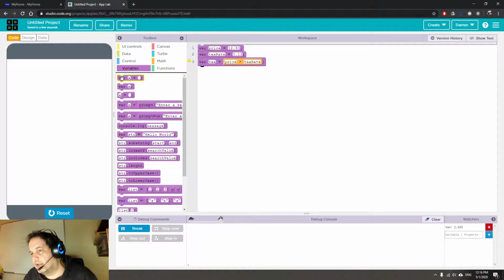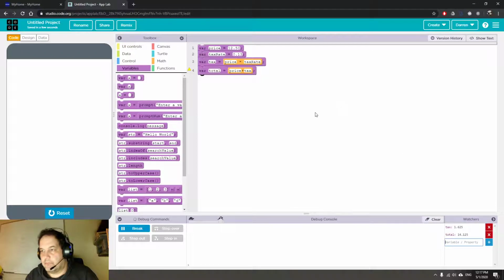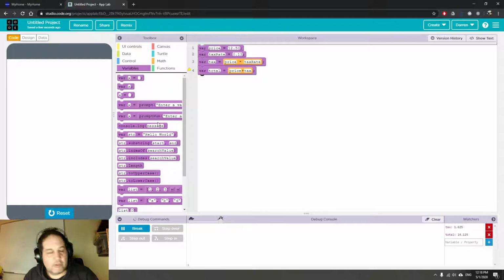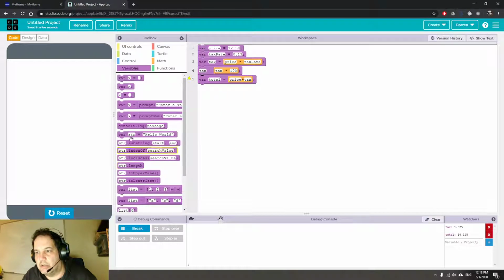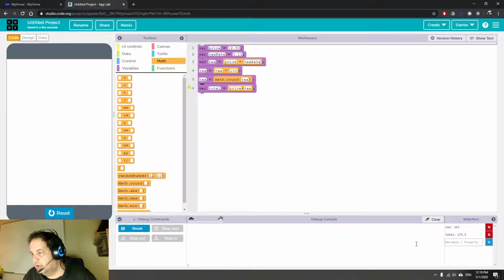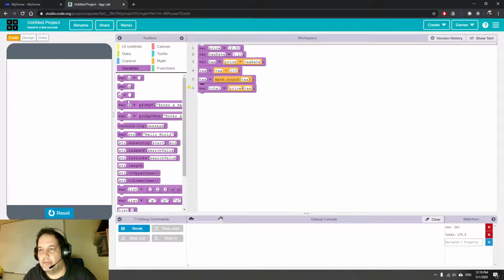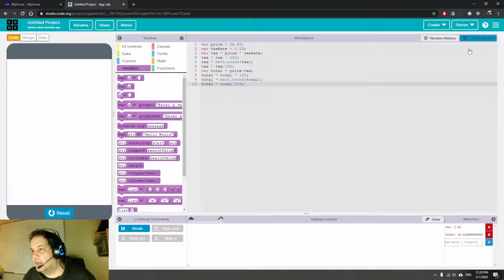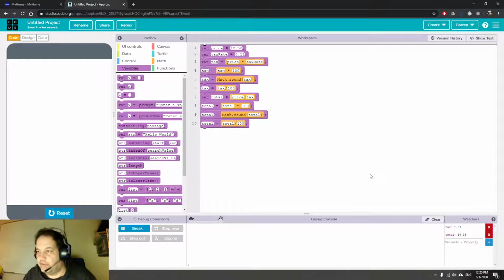App Lab - Adding Tax